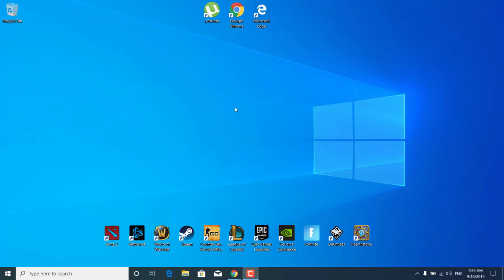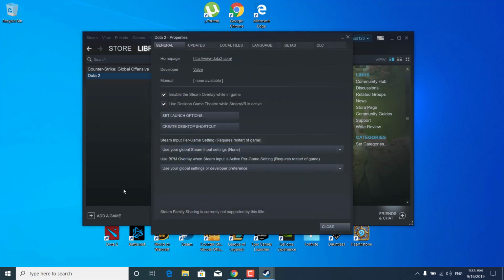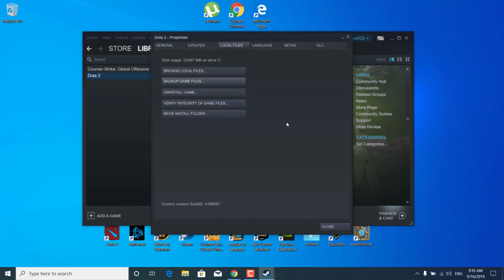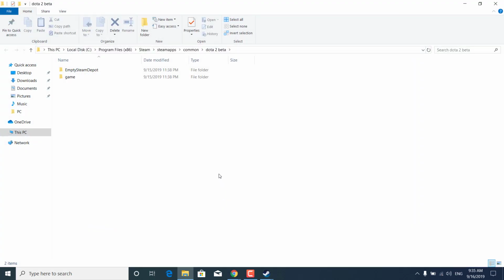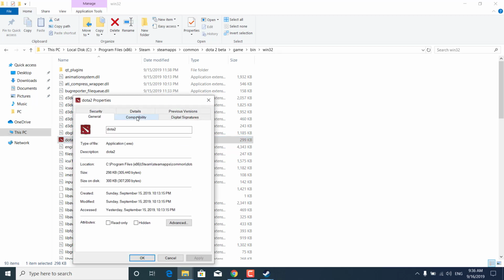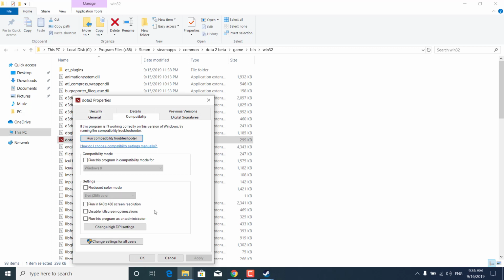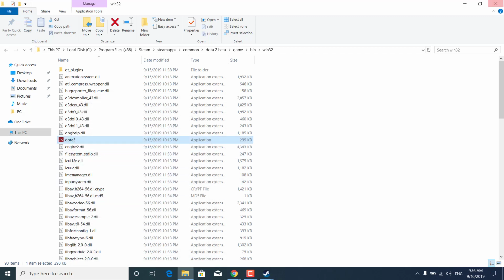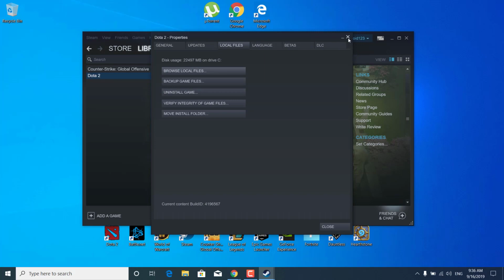FIX Dota 2 Freeze Crash !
In this video, I show you how to FIX Dota 2 Freeze Crash !